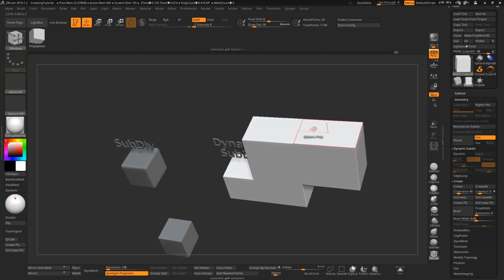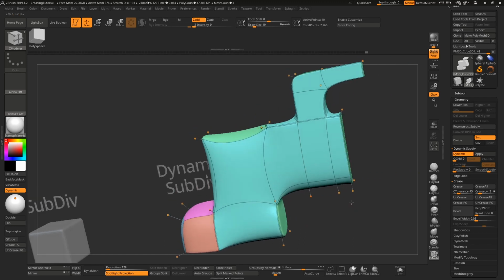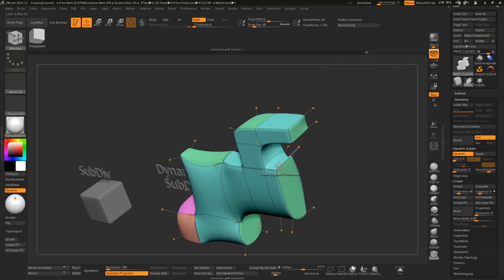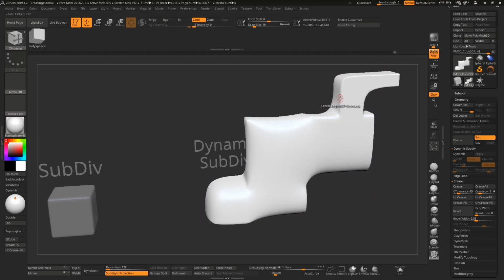Creasing in ZBrush explained. This covers Real vs Dynamic Subdivs and how creasing is controlled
Apologies for the length of this one, but it's an important topic and worth understanding properly. Creasing is hugely important for hard surface modelling in ZBrush. This covers how we use and control it with Dynamic Subdivisions.